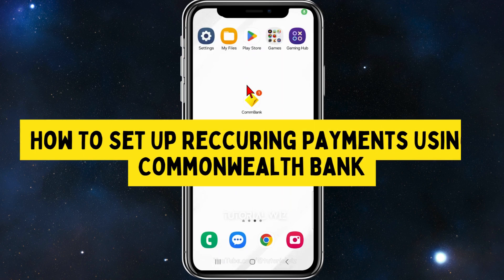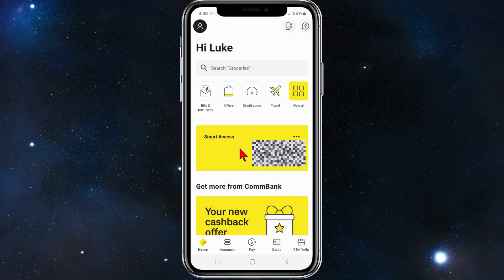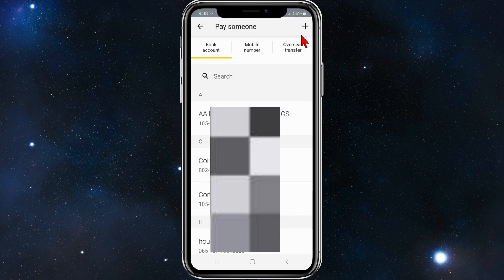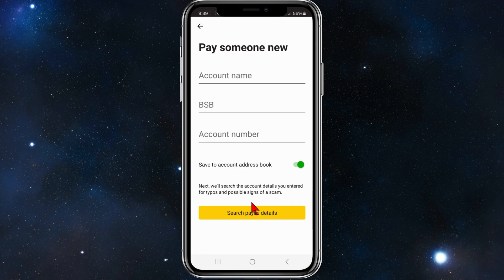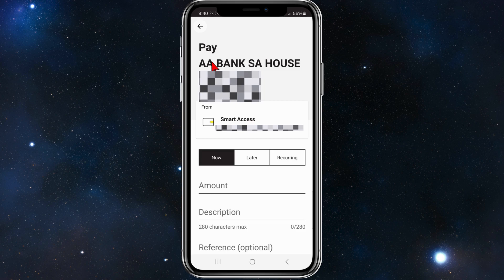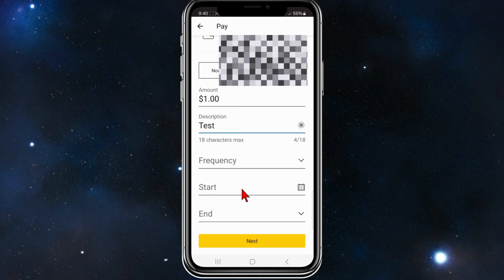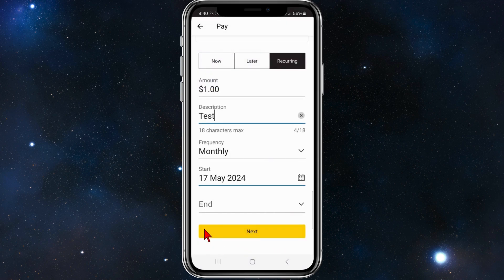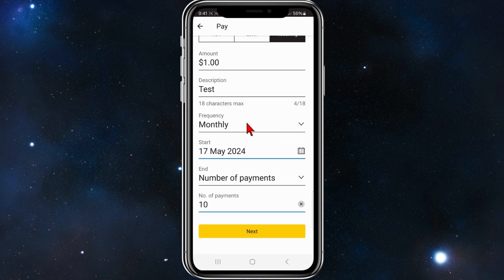How To Set Up Reccuring Payments Using Commonwealth Bank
Need to automate your bills? Our guide will show you how to set up recurring payments with Commonwealth Bank! Whether it's rent, utilities, or subscriptions, we'll walk you through the process step-by-step. Learn how to schedule regular payments using the Commonwealth Bank app or online banking, ensuring your bills are paid on time without the hassle of manual transactions. Let's empower you to streamline your finances and stay on top of your payments effortlessly with Commonwealth Bank!